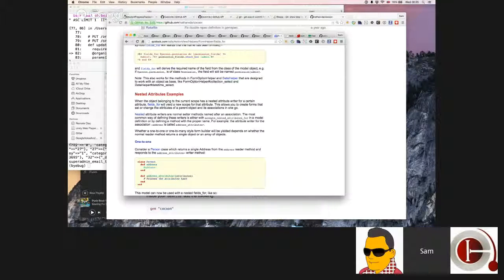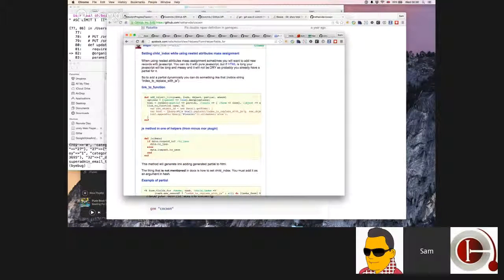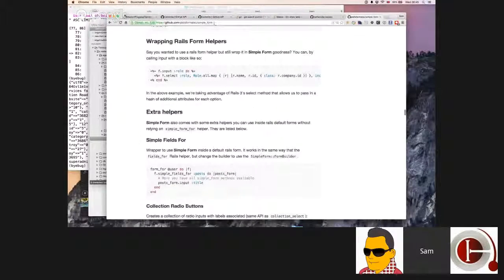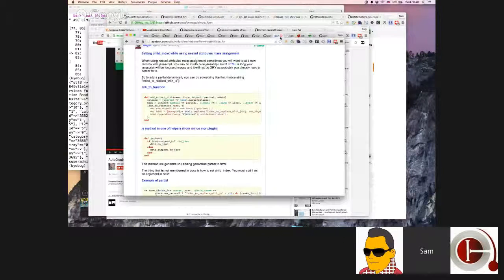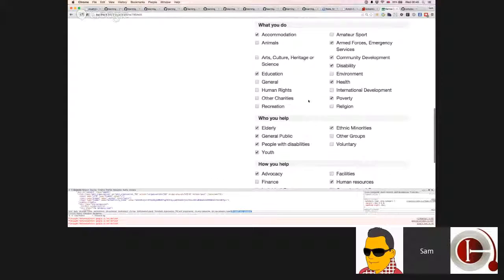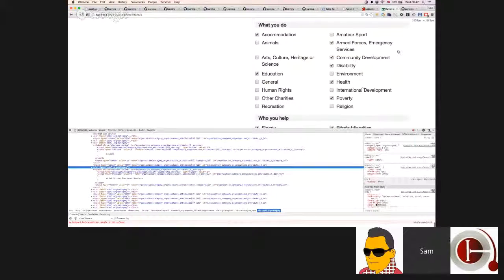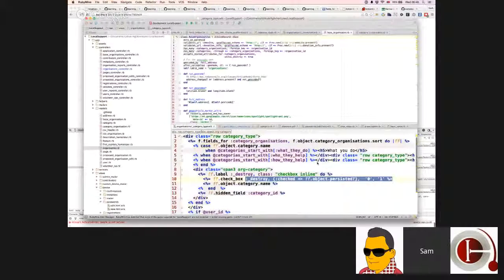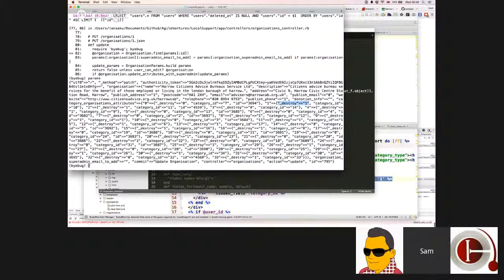EuroAsia Scrum and Pair Hookup (Scrum Master Sam - LocalSupport, AutoGraders) - Wednesday, 15th Jul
EuroAsia Scrum and Pair Hookup (Scrum Master Sam - LocalSupport, AutoGraders) - Wednesday, 15th Jul at 07:30am (UTC)